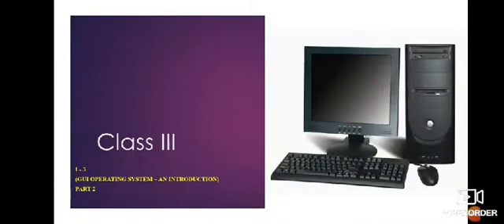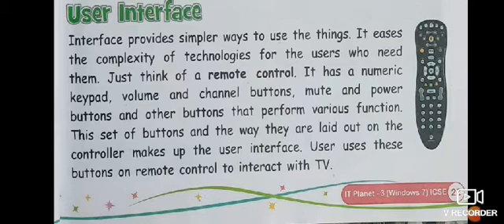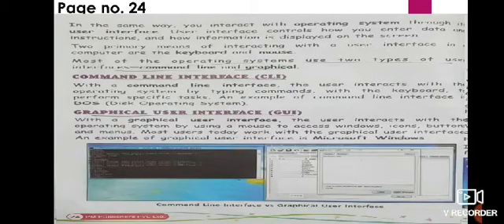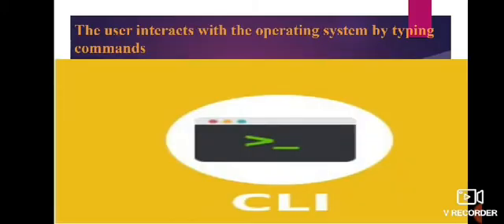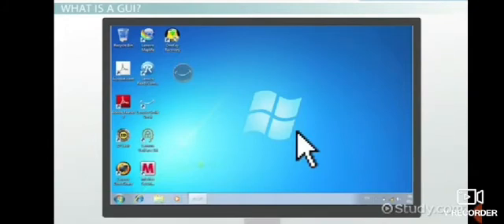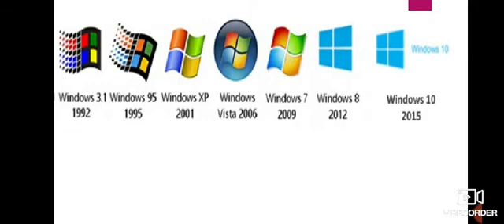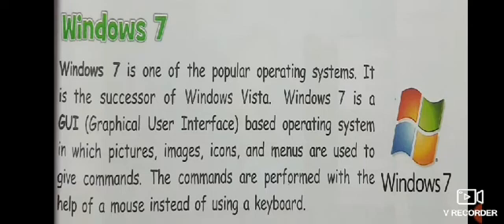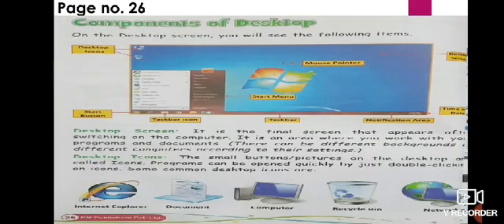Class- 3 Subject- Computer,Chapter- 3 (GUI Operating System),Video no- 9, (Part-2)By Mrs. Sunidhi